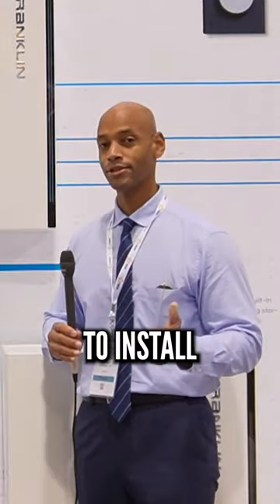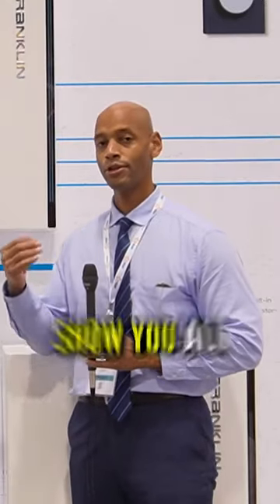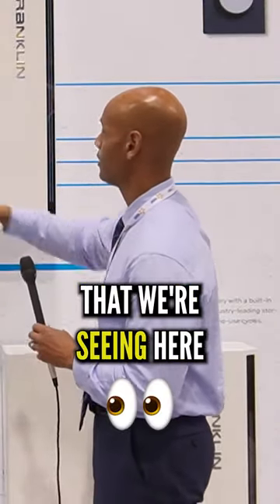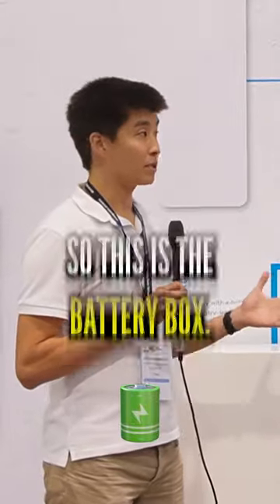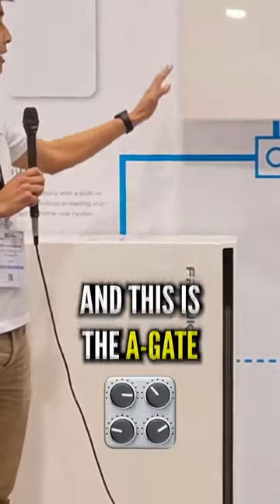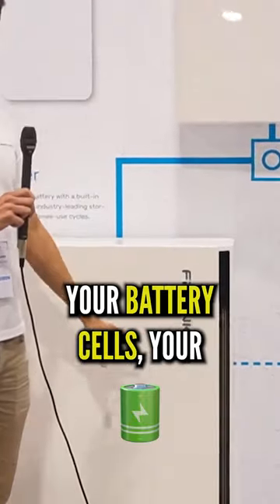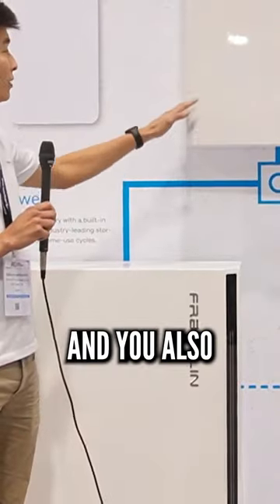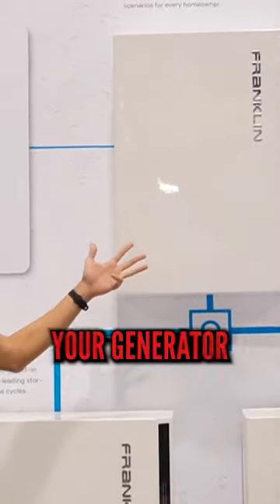Franklin Whole Home Battery Walkthrough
Solar Surge shows us a brief overview of the Franklin whole home battery and how it is laid out.